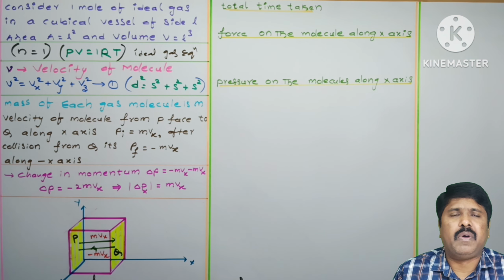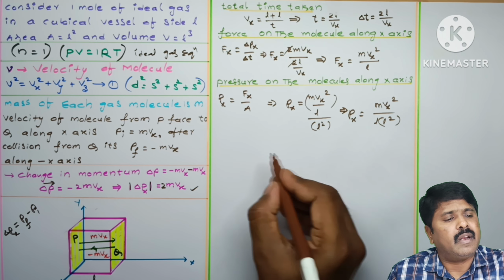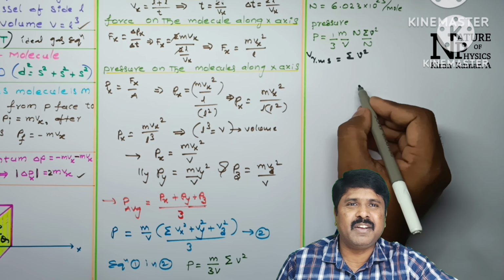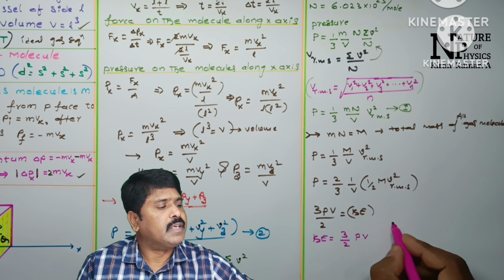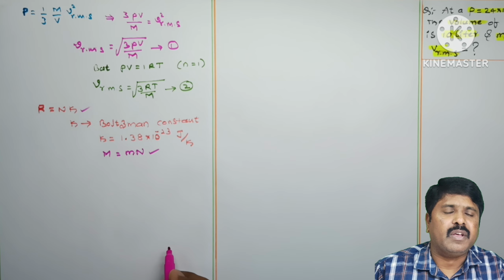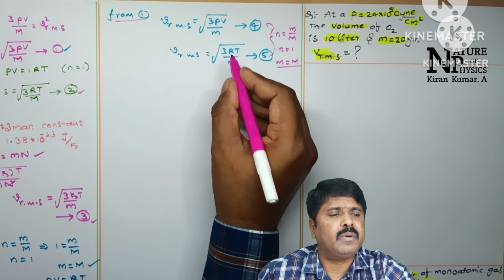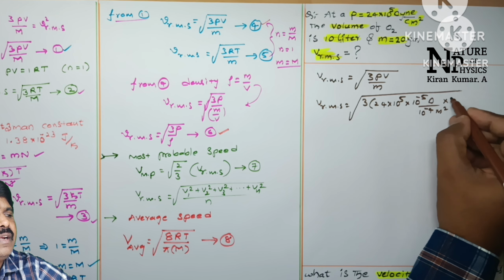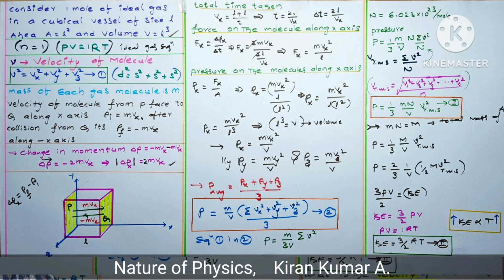How to Derive Kinetic Theory of Gases Equations Relations Between KE & Temperature RMS Velocity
the kinetic theory of gases
derivation of the kinetic gas equation
kinetic theory of ideal gases
most probable velocity
average velocity
most probable velocity of gas molecules
root mean square velocity
most probable speed
derivation for most probable rms and average velocities
derivation of most probable velocity
rms velocity
most probable velocity derivation
most probable velocity from maxwell distribution
average speed and most probable speed
most probable speed of gas molecules
types of velocities of molecules